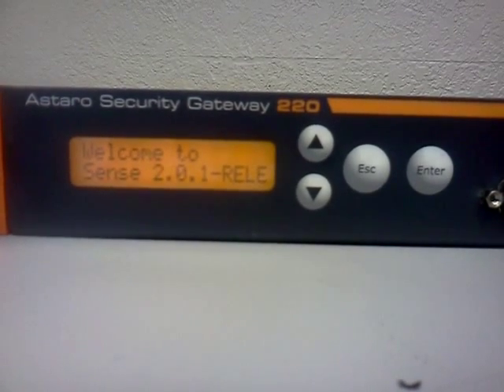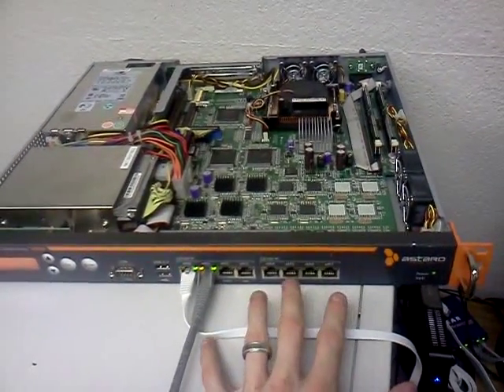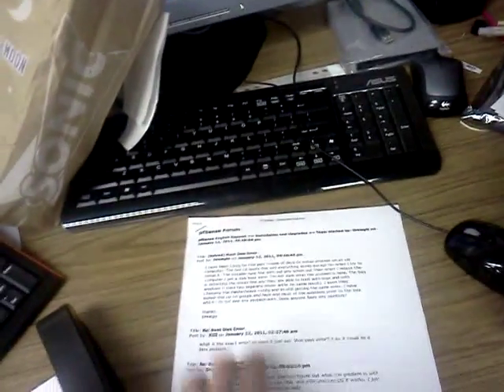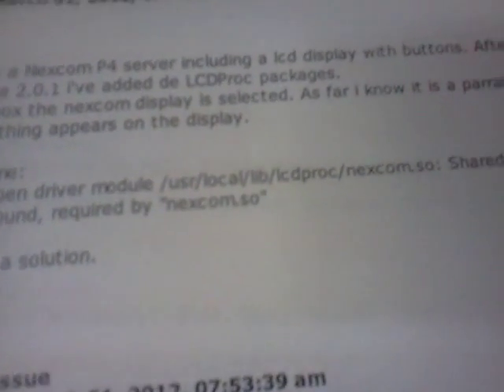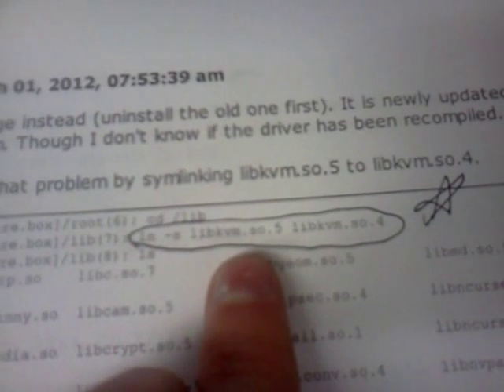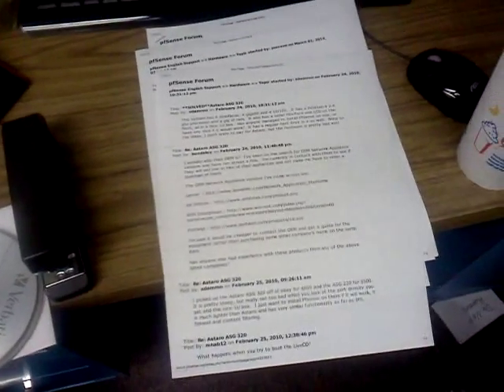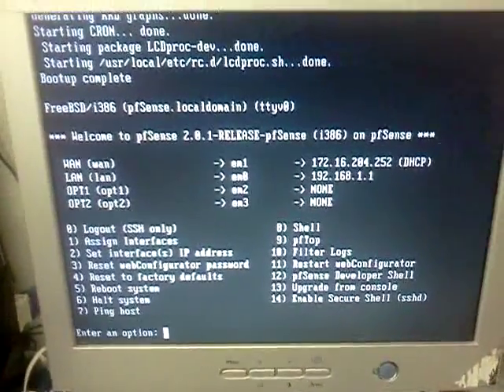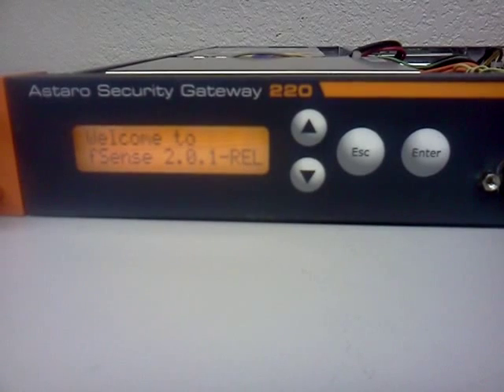pfSense running on Astaro ASG 220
pfSense running on Astaro ASG 220 with working LCD Screen